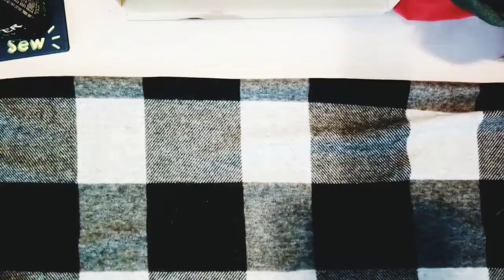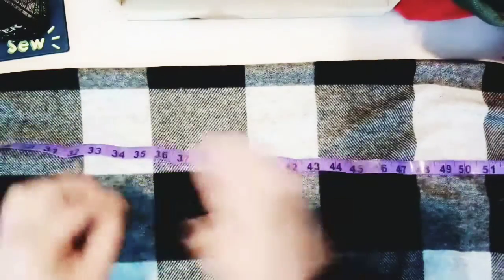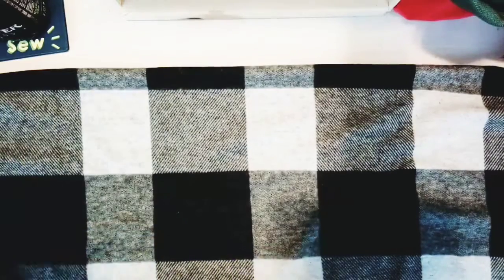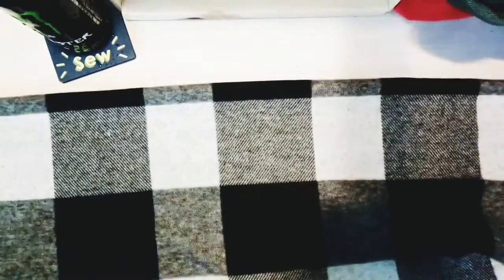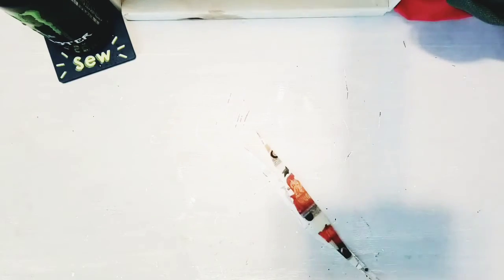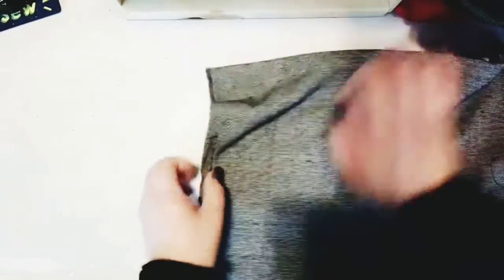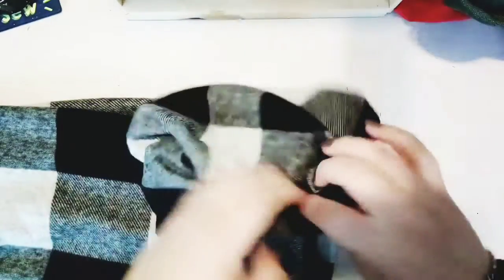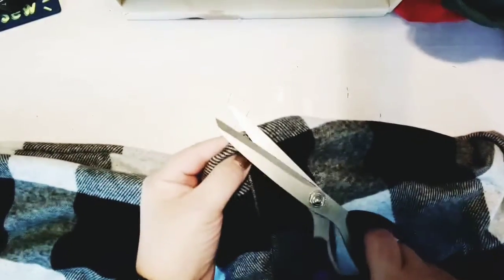sewing project scarf, fall fashion sewing video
sewing project scarf, fall fashion sewing how to video